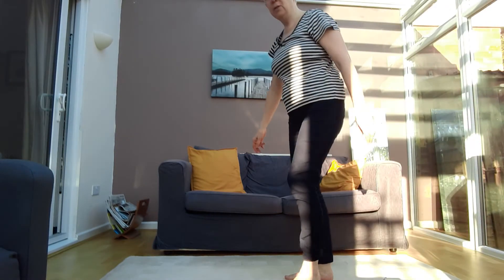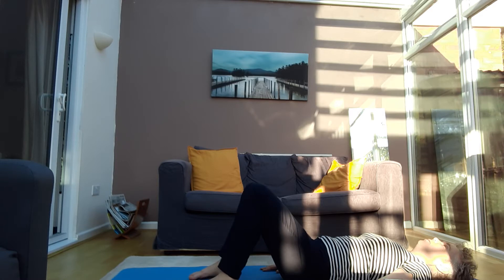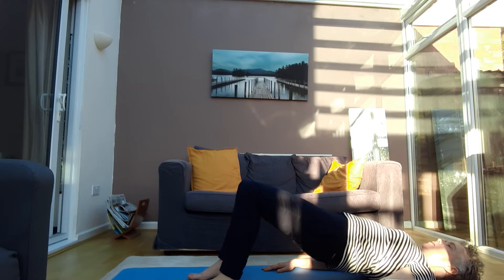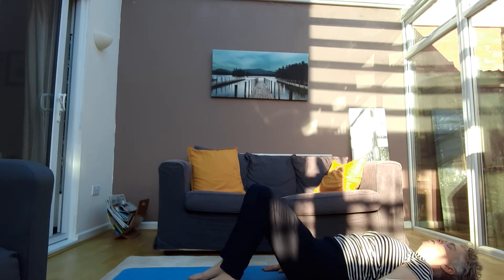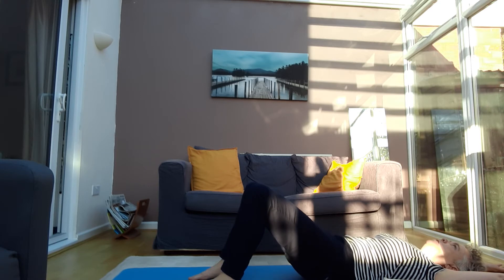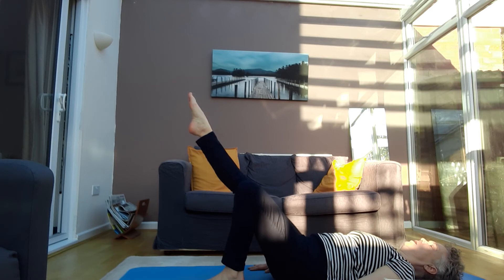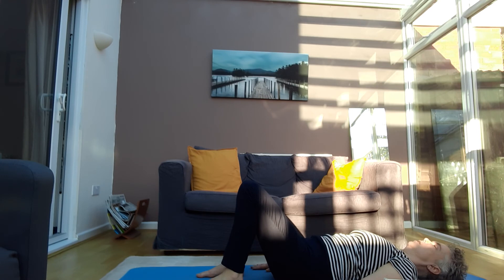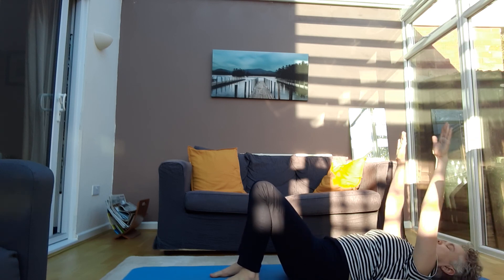Shoulder bridge sequence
This sequence starts with alignment lying down. Pelvic tilts are followed by the simplest shoulder bridge, repeated three times. Next we bring the arms into the movement to engage all of the muscles in the back. Finally, we add in an extended leg to make it just a bit harder. But don't worry if you do not want to move to this final stage you can keep your feet firmly on the ground. This sequence is ten minutes long.